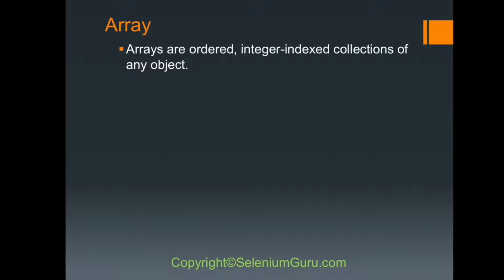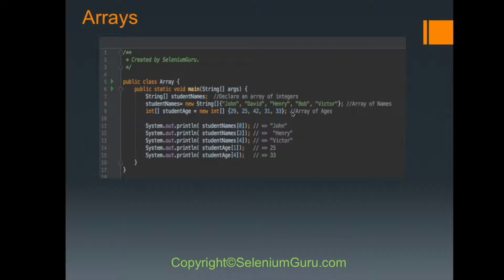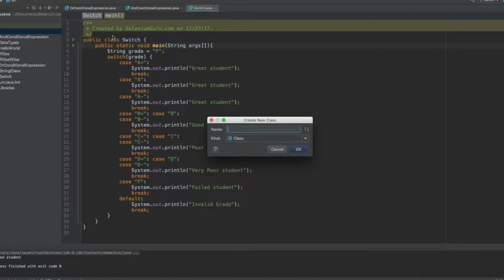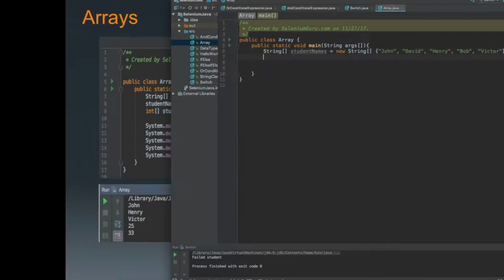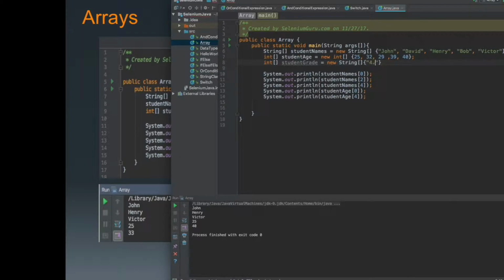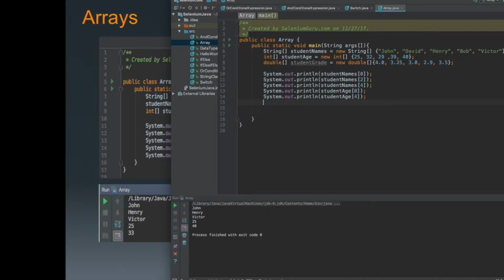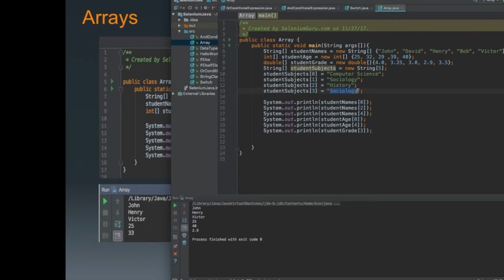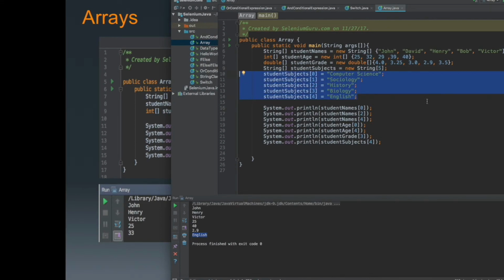Looping with Array in Java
This video explains about Looping concepts with Array in Java.